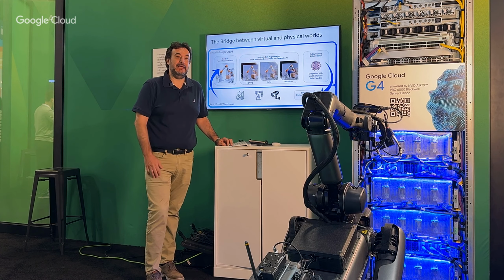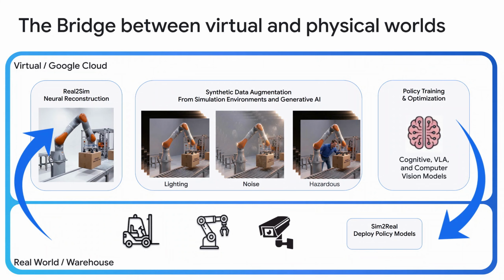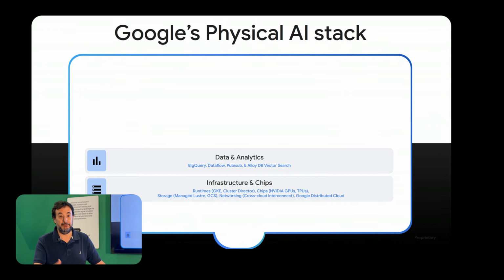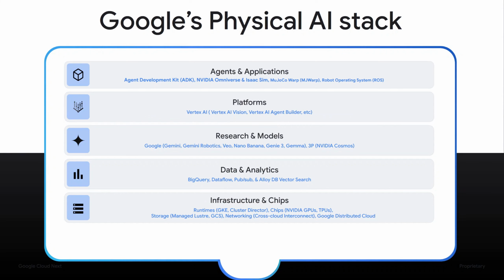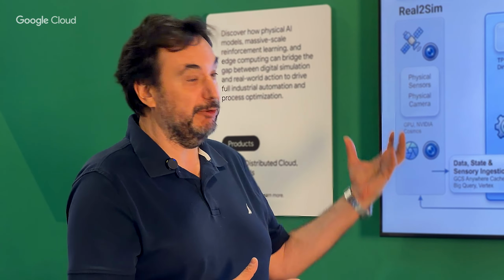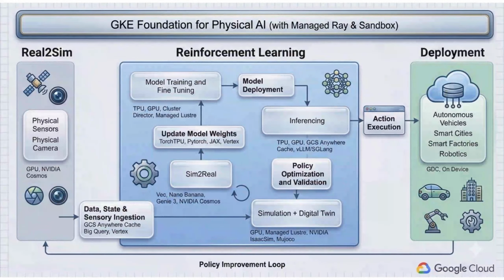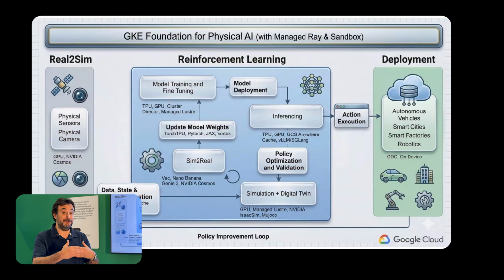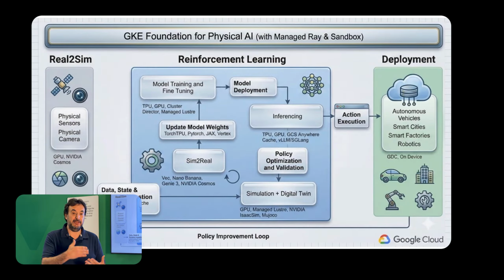Bridging the virtual and physical world with physical AI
Physical AI bridges the gap between simulation and the real world with a reinforment learning loop powered by generative AI.

WPP created Spot, Boston Dynamics robot with Sony camera created and that  trained to film. Fun fact, they shot footage in our datacenter! Their robotics training was able to speed up 10x with G4 VMs (powered by NVIDIA RTX 6000 Server pro edition)